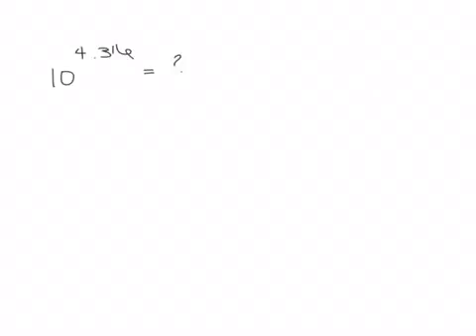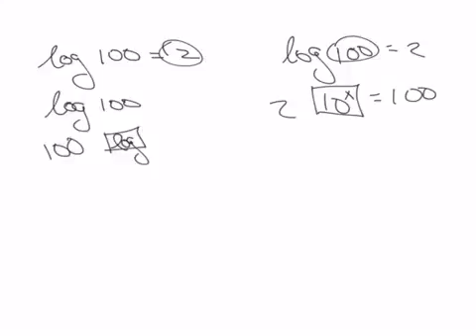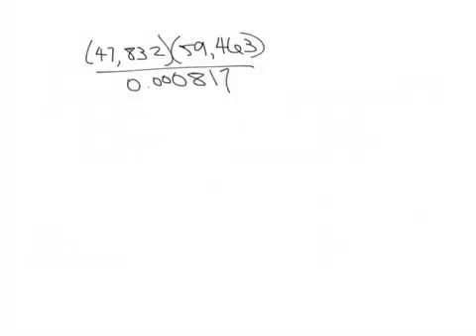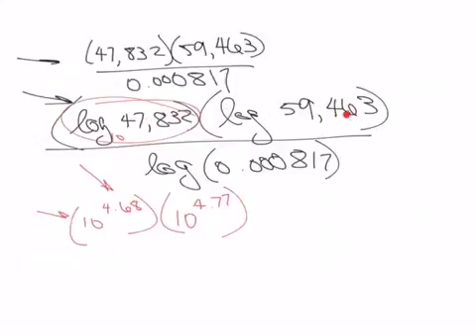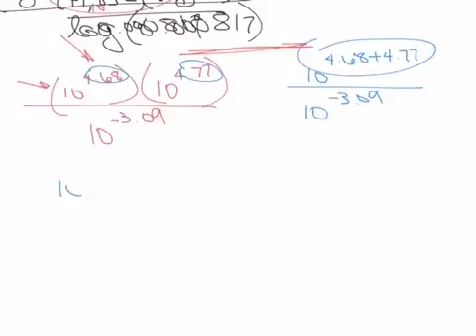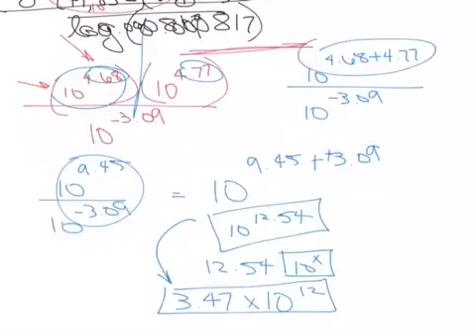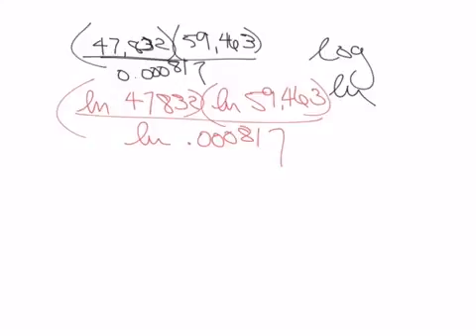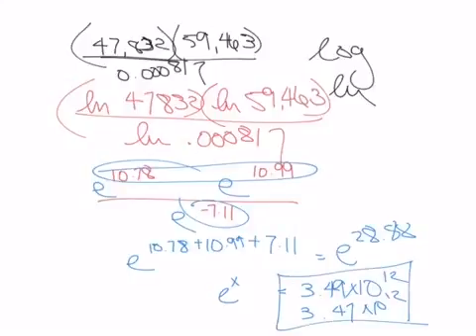L 113b algebra 2